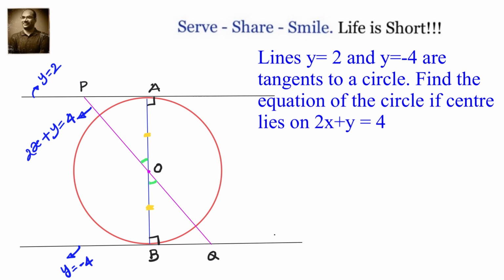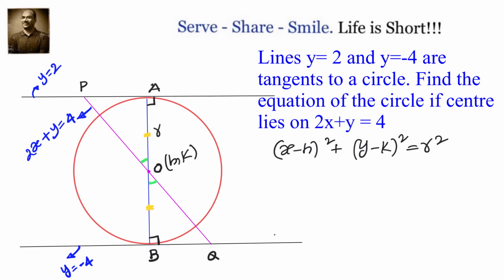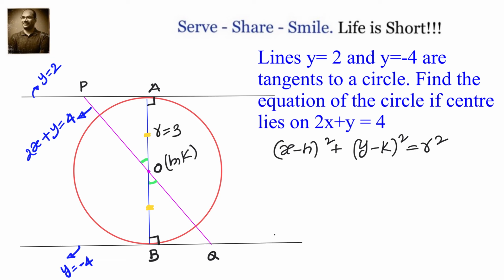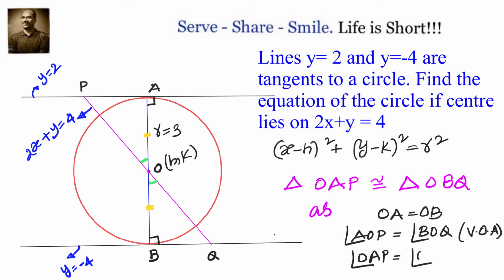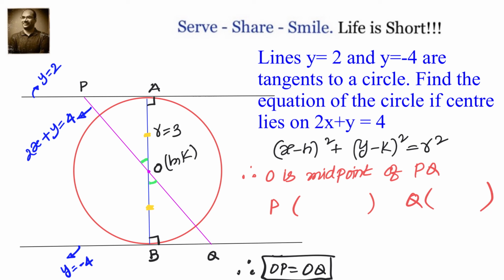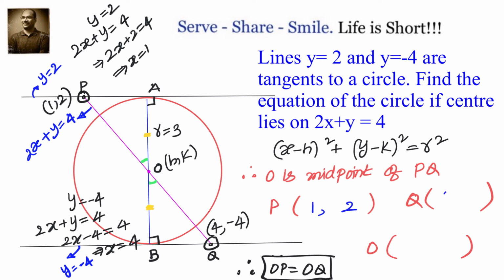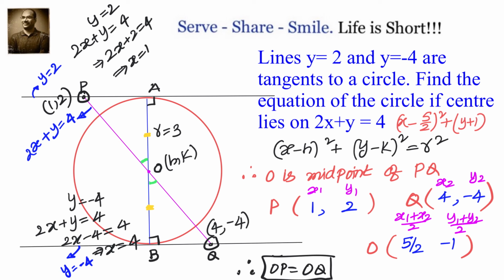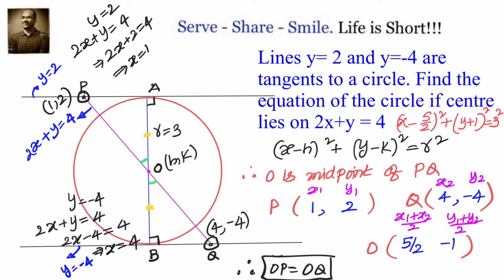Lines y= 2 and y=-4 are tangents to a circle. Find the circle equation if centre lies on 2x+y = 4.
Coordinate Geometry: Circles- Lines y= 2 and y=-4 are tangents to a circle. Find the equation of the circle if centre lies on 2x+y = 4.